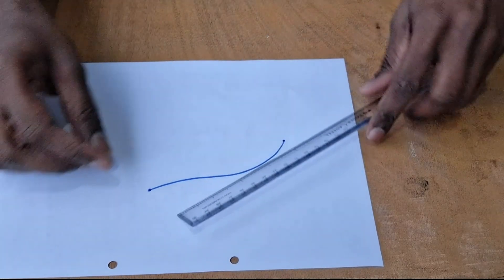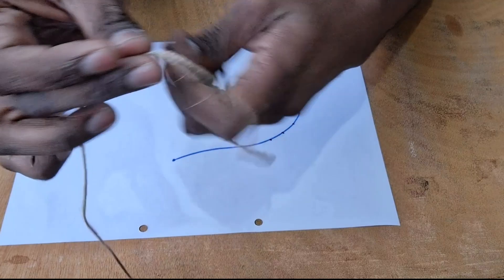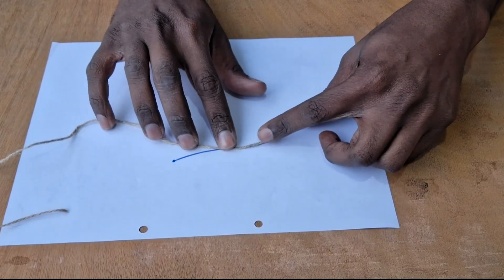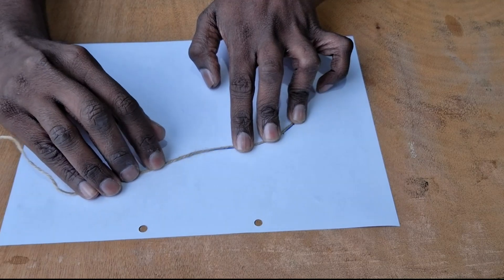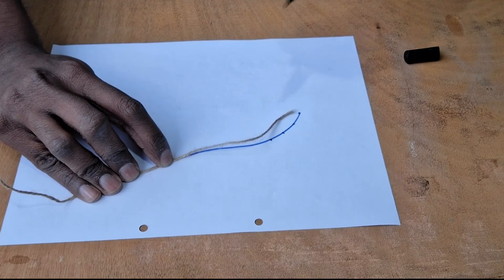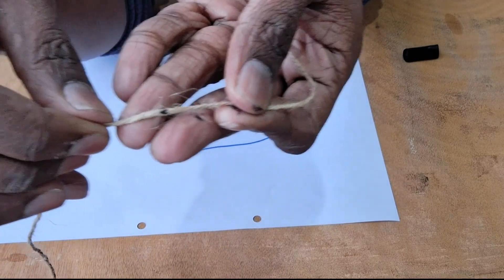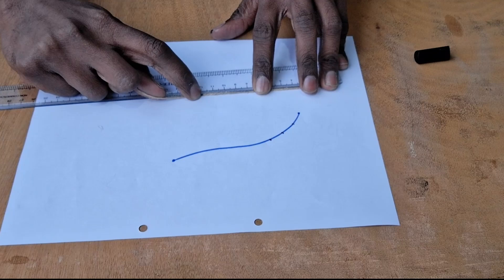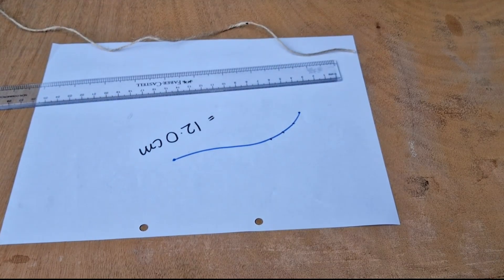Measure the length of a curved line | Measurements | Middle School | Science | Khan Academy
Description: Learn how to measure the length of a curved line using a simple string! This hands-on activity makes measuring fun and easy in this engaging and educational middle school math video.

Courses on Khan Academy are always 100% free. Start practicing—and saving your progress—now!